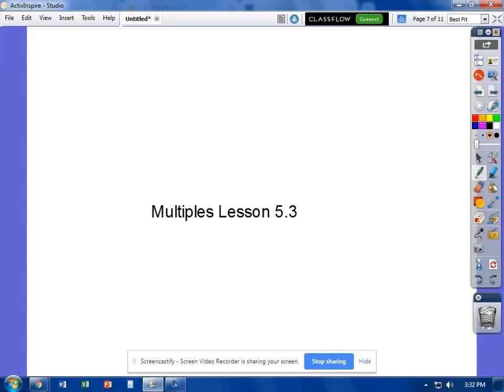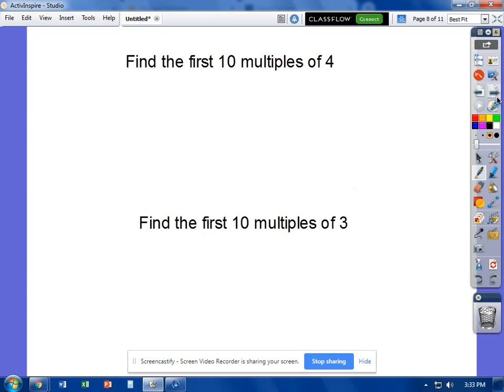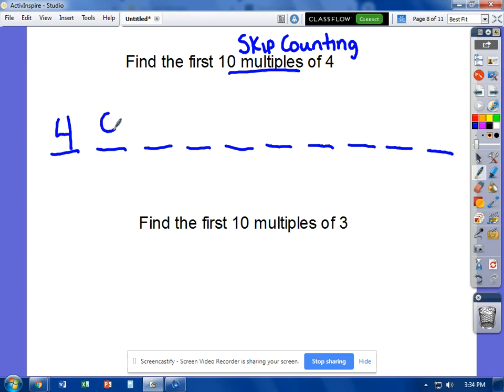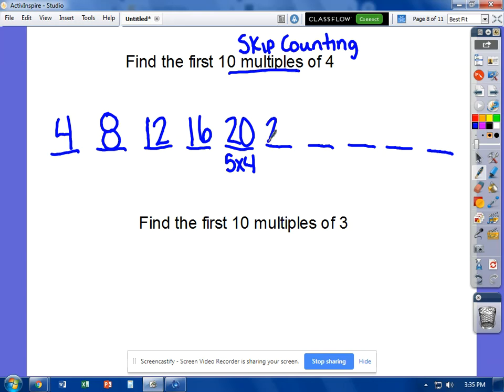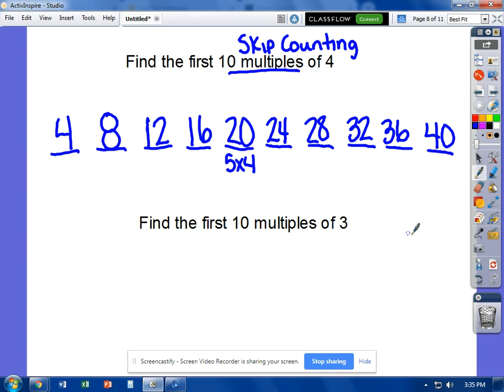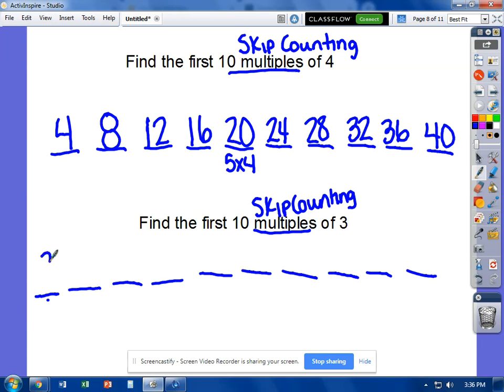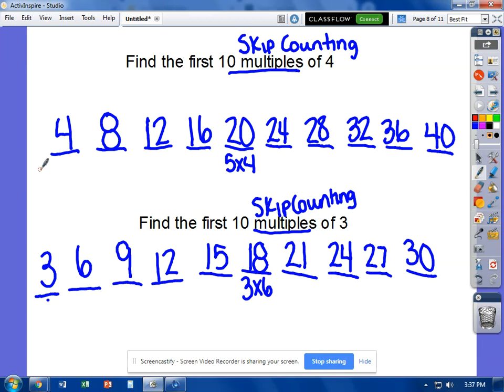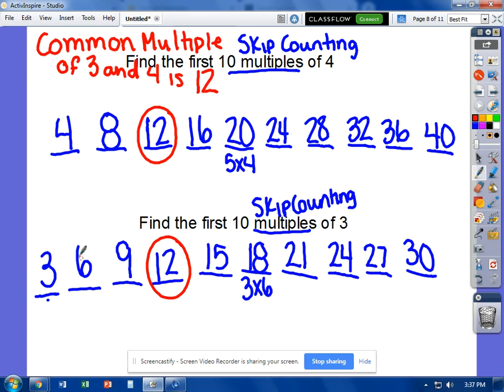How to find Multiples